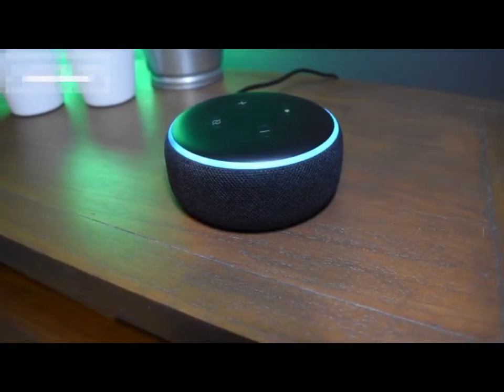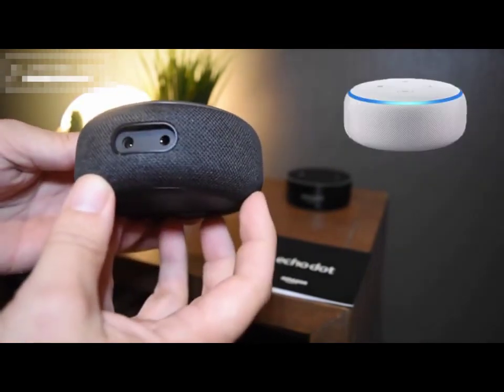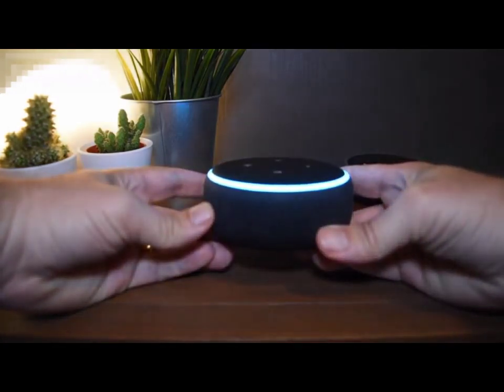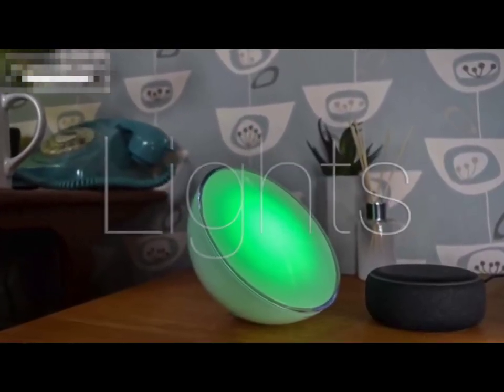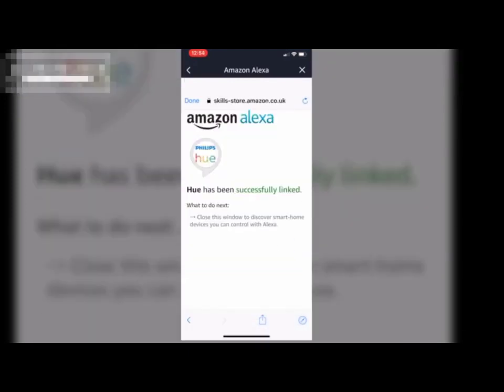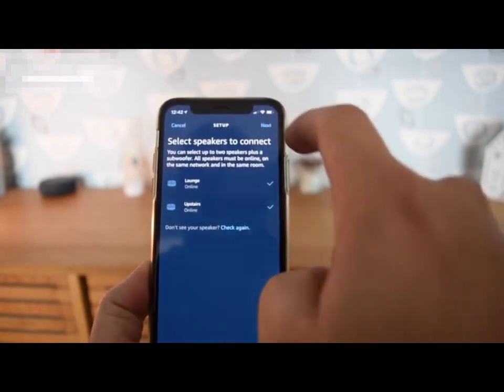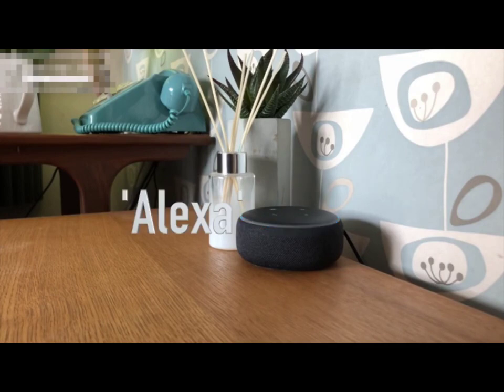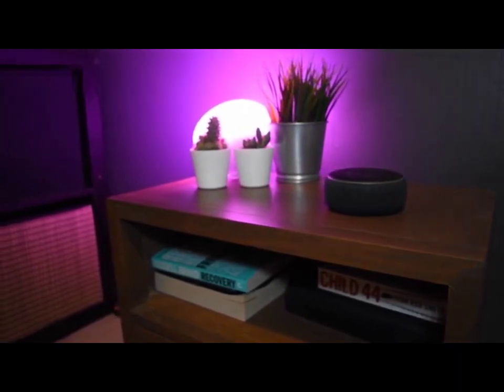Echo Dot (3rd Gen) - Smart speaker with Alexa - Charcoal - Review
⭐ Check the latest price here ⭐

►Face Brush
►Face Steamer
►High Frequency
►Deram Roller
►Brush set
►Uplift massager
►Generic less expensive version
►Jade rolller
►Rose Quartz tools
►Sheet mask
►Vitamin C face mak
►Fruit enzyme mask

❤️  FACE MASK FOR SKINCARE  ❤️
►Jelly Face Mask
►Mud Face Mask
►Facial Sheet Masks
►LED Photon Mask

❤️  TOP 5 HAIR GROWTH PRODUCTS  ❤️
►5- Nourish Growth Shampoo and Conditioner
►4- Majestic Argan Oil Conditioner
►3- Tree to Tub Argan Oil Conditioner
►2- CUVVA Hair Fibers
►1- Vibrance Hair Growth Vitamins

❤️  CURL HAIR PRODUCTS  ❤️
► Curl Enhancing Smoothie
► Cantu Shea Butter
► Curl Keeper Gel
► Dippity-Do Girls With Curls Gelee
► DevaCurl SuperCream

❤️  EYE MAKEUP PRODUCTS  ❤️
► Eye Shadows
► Makeup Brushes
► Lash Renegade Mascara
► Duo Lash
► UD Naked Skin

❤️  BEST 10 ANTI-AGING SKINCARE PRODUCTS  ❤️
► Missha Sun Milk SPF50 Sunscreen
► Australian Gold Mineral Sunscreen SPF50
► Gold Bond Neck & Chest Firming Cream
► Organic Hemp Seed Oil
► Dearskin Tranex Dear Serum
► XLash Eyelash Growth Serum 30ml
► Thank You Farmer Miracle Age Repair Toner
► Olay Microdermabrasion Kit
► Sukoyaka Suhada Urea Lotion
► Sukoyaka Suhada Urea Eye Cream

❤️  BEST ALOE VERA PRODUCTS  ❤️
► Seven Minerals Aloe Vera Gel
► Dr.Organic Aloe Vera Face Wash
► Nature Republic Aloe Vera Gel
► Sky Organic Aloe Vera Gel

❤️  FILMING EQUIPMENT  ❤️
✅ Main Camera - Canon 80D
✅ Lens - Canon EF-S 24mm
✅ Microphone - RODE Video Mic Pro
✅ Ring Light
✅ Fill Lights
✅ Vlogging Camera - Canon PowerShot G7 X
✅ Vlogging Tripod - Manfrotto Mini
✅ Sequin Backdrops

⭐ BONUS ⭐
✅ Try Amazon Prime for FREE
✅ Try Amazon Family for FREE
✅ Try Prime Student 6 months for FREE
✅ Try Amazon Wedding Registry for FREE
✅ Try Audible Memberships for FREE